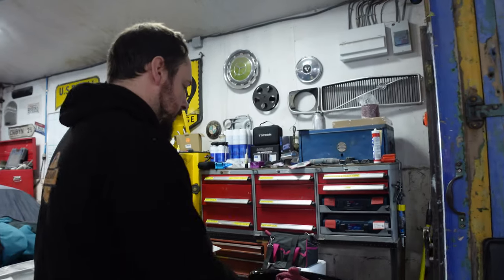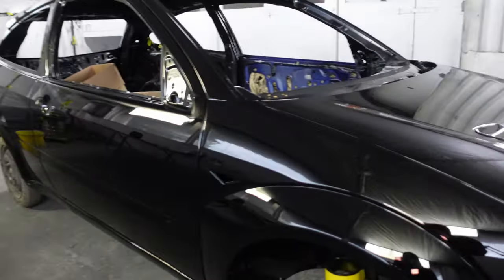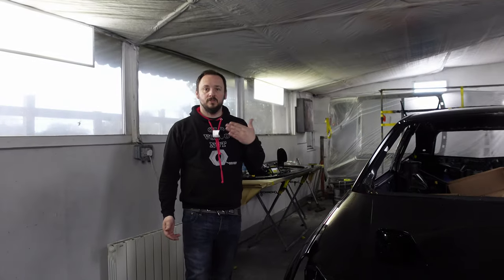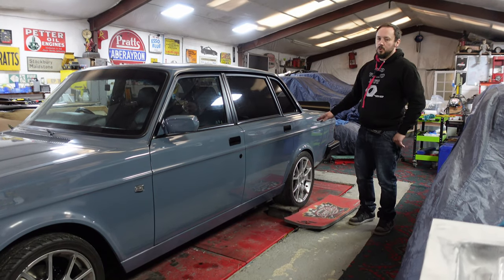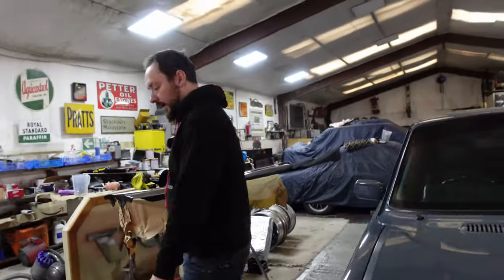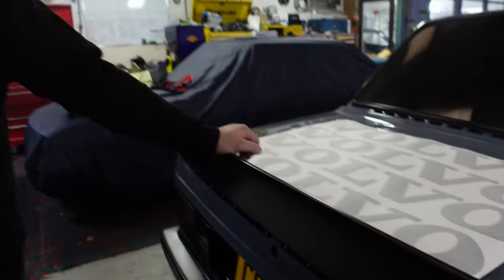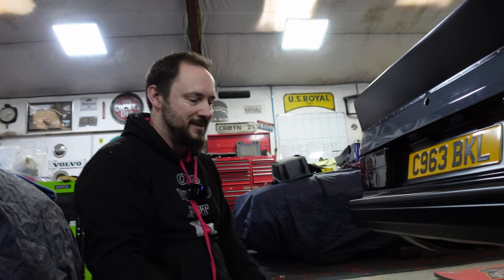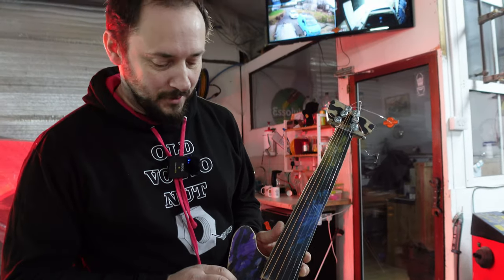Ford Focus RS Colour Change Complete and Volvo 240 Progress - Midweek Update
It's another midweek update on what we've been up to in the workshop! The colour change on the Ford Focus RS is complete and the car is one final polish away from leaving. We'll look forward to seeing that out at the shows when it it finished! Monica the Volvo 240 is edging every closer to MOT day. We've sourced the parts to start the wheel refurb and she'll hopefully be moving under her own power again asap.

Check out Vinyls4U for all your vinyl/sticker/van graphics/apparel needs! Tell them we sent you 😁👍

If you'd like to buy us a cup of coffee to keep us going in the workshop you can find our paypal